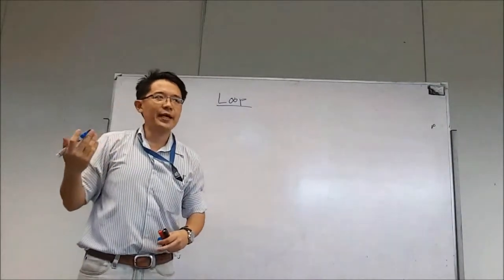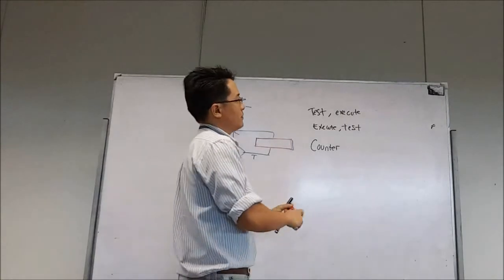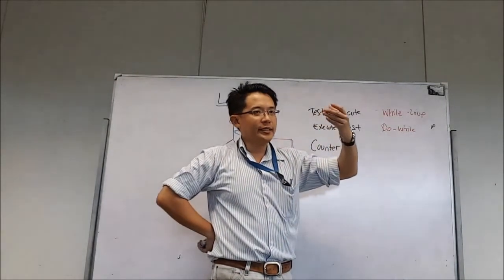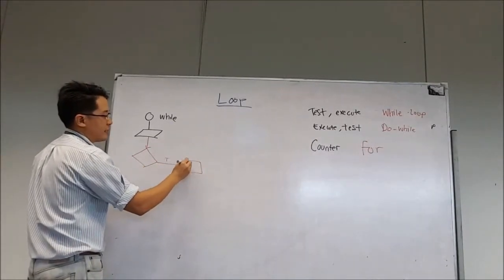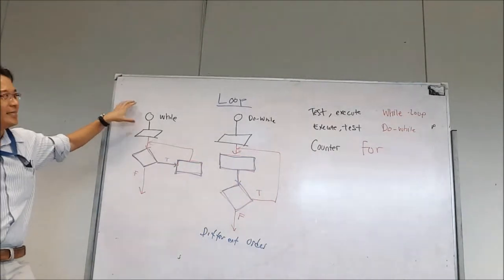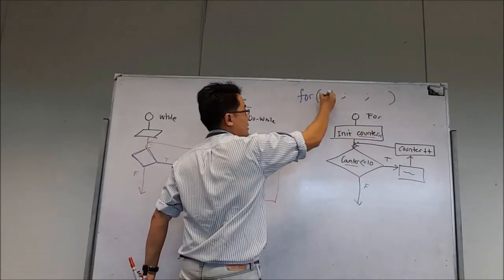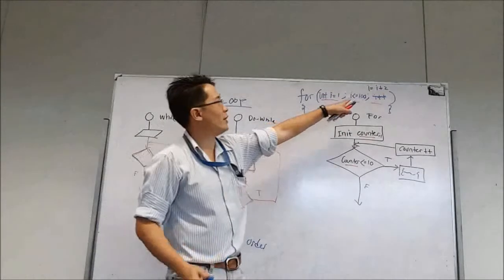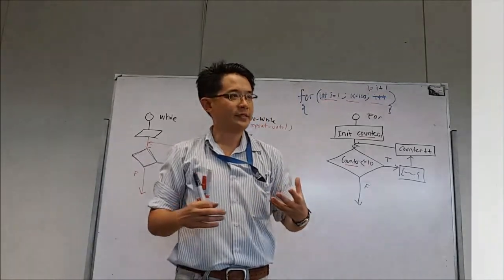C++ Introduction to Loops